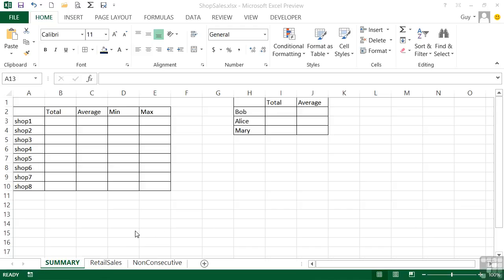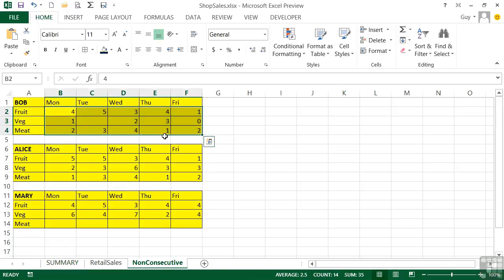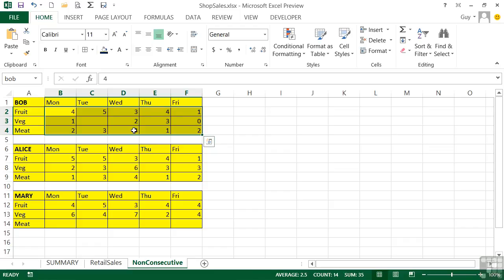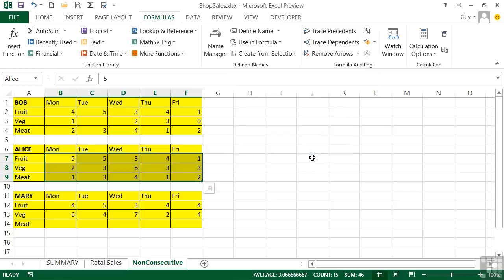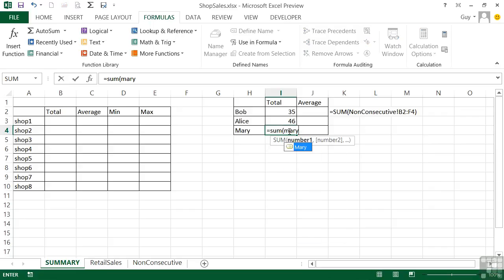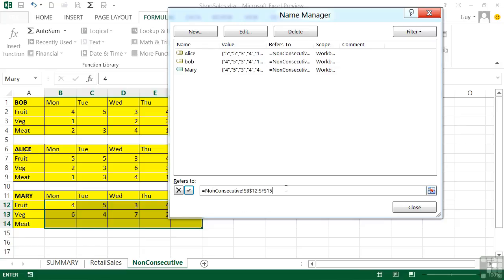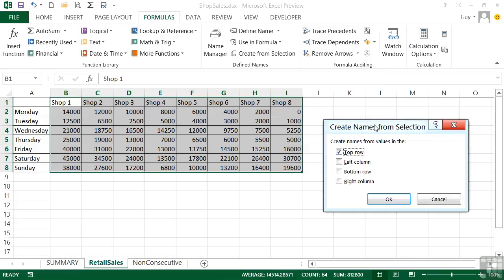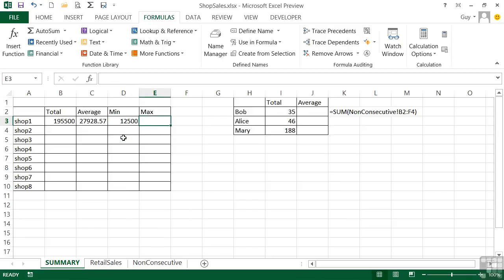0808 Making Use Of Named Cells And Ranges